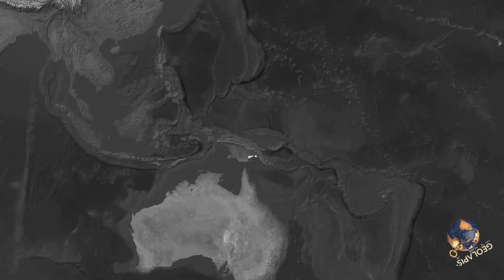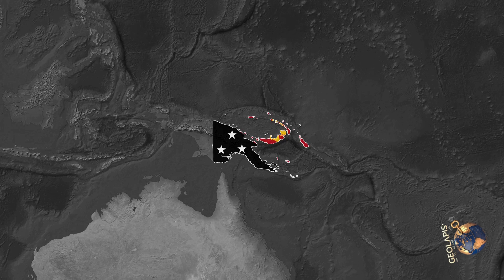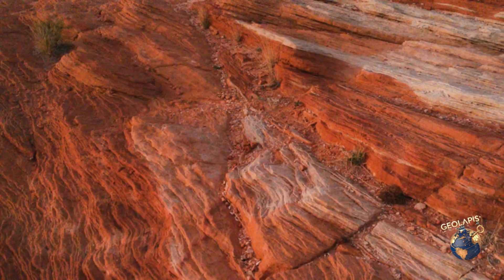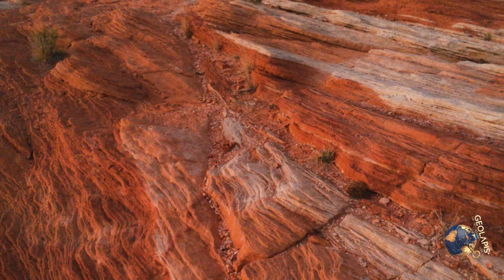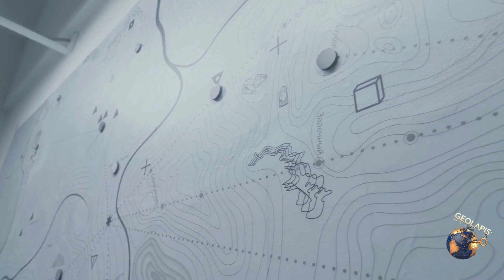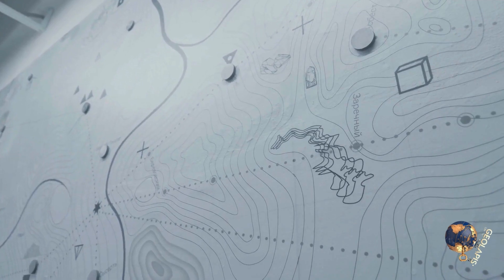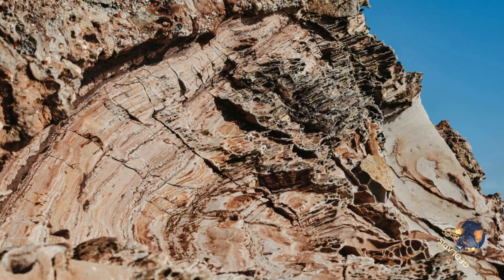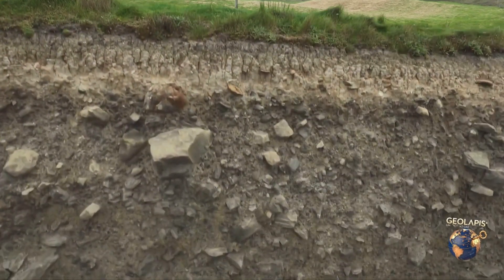🗺️ Master Geological Maps in 5 Minutes!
Geological maps are the key to understanding the story beneath our feet. In this video, we’ll show you how to quickly read and interpret these maps like a geologist. Learn how to identify rock types, symbols, and elevation changes in just a few easy steps.

📌 Ready to explore Earth’s secrets through a map? Watch now and become a pro!